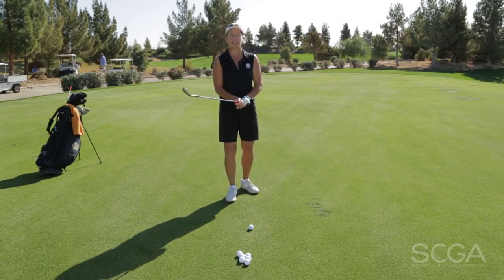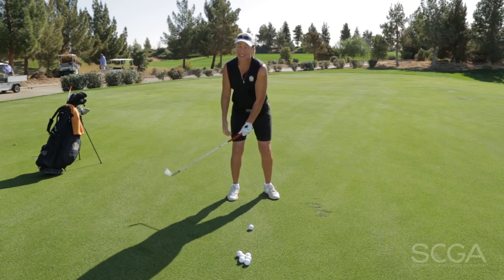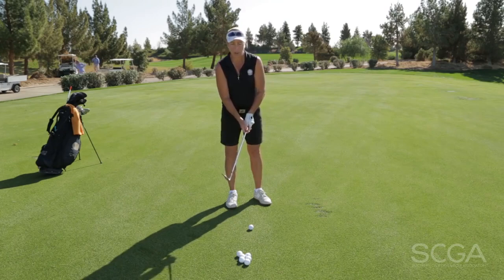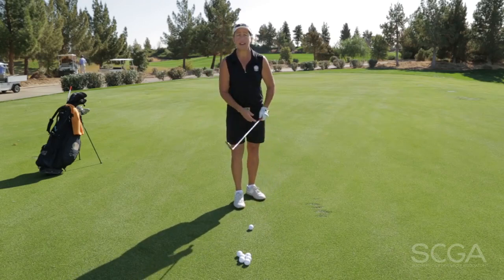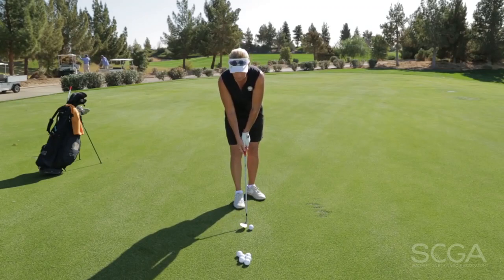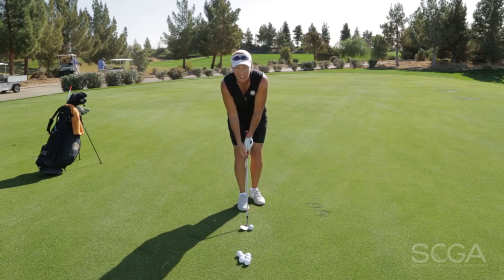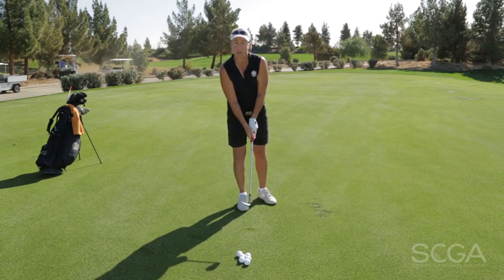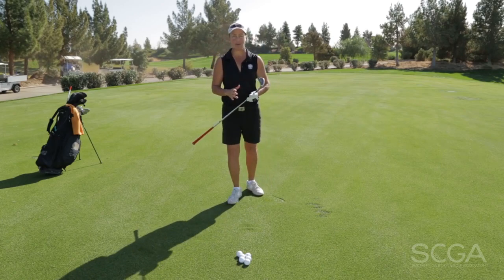SCGA Swing Tip Controlling Distance with your Wedges with Sharon Fletcher, PGA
Featuring PGA Coach, Sharon Fletcher, you can use this tip next time your on the course to save strokes around the greens.